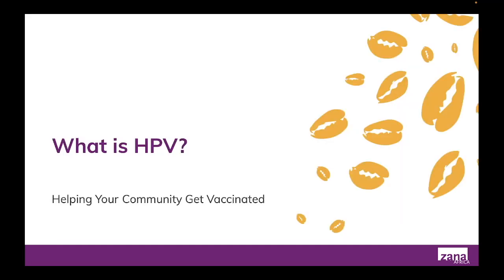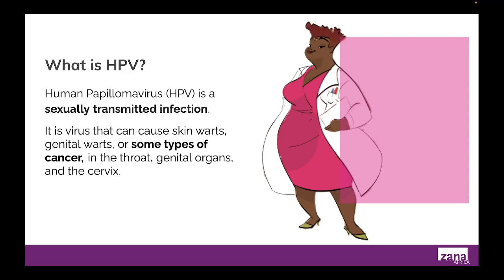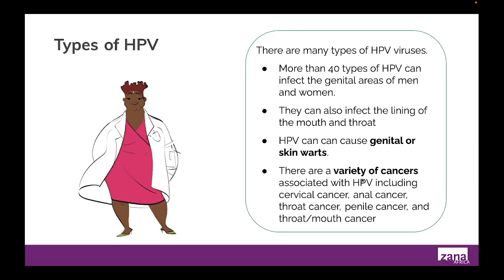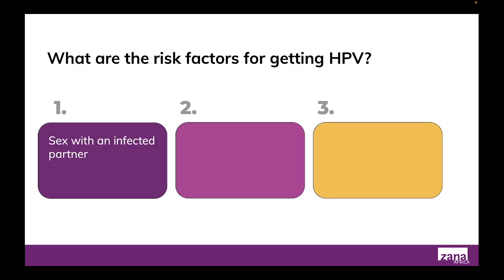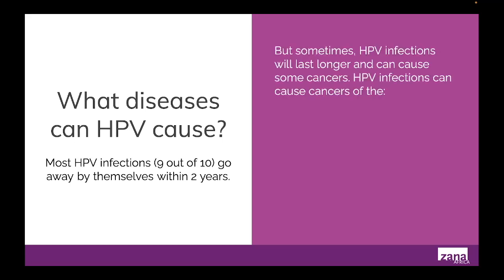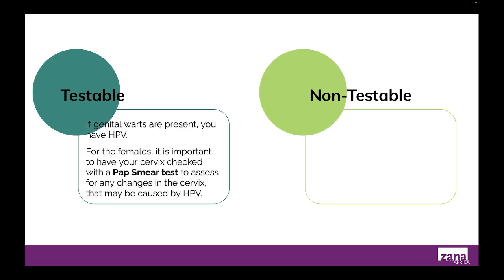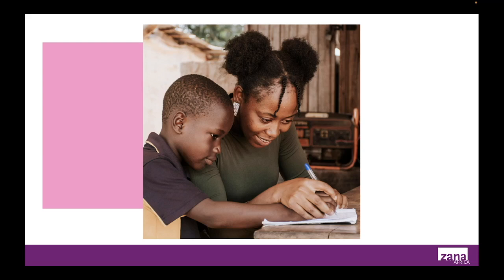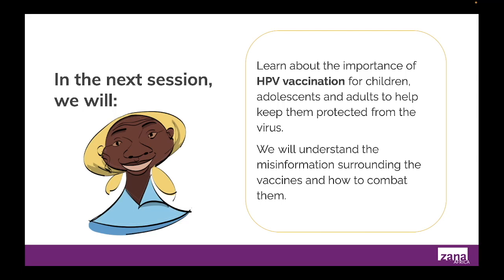What is HPV?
Learn about HPV and the health affects of the virus,